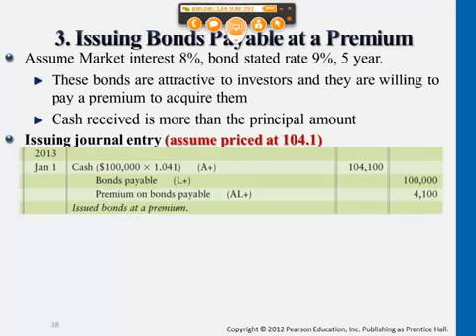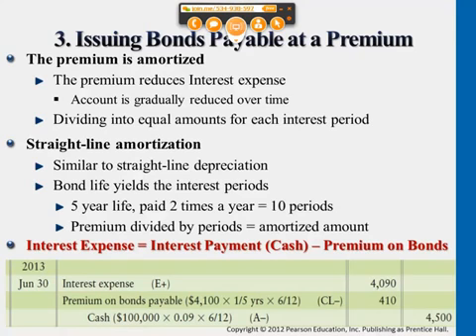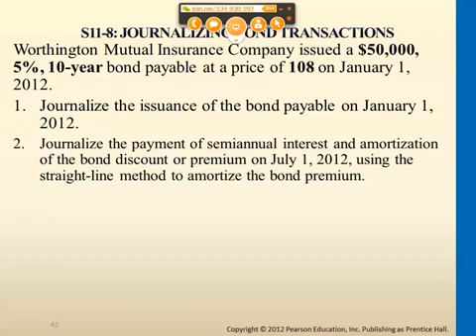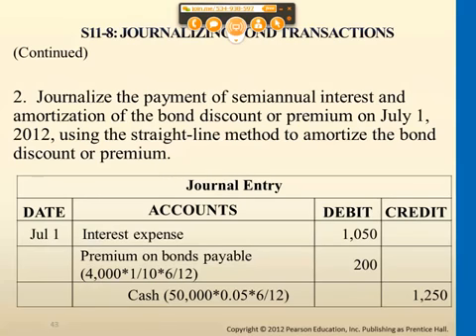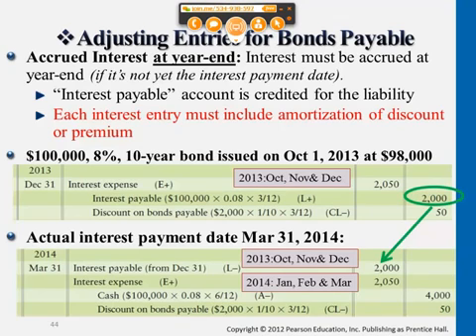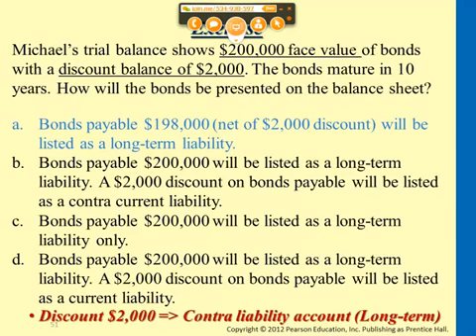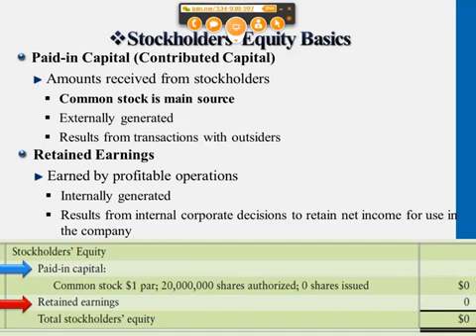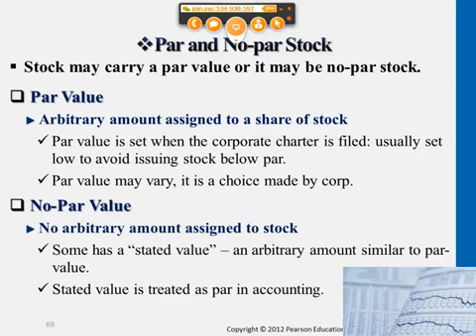Financial Accounting For Beginners ( Arabic Subtitles)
financial accounting:   Bond Prices Premiums, Corporations Paid Capital, The balance Sheet.